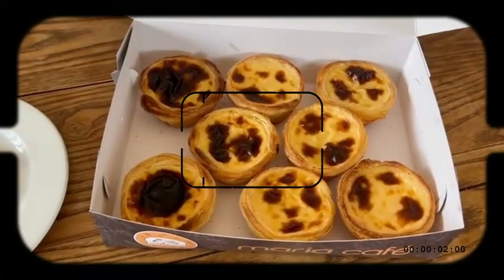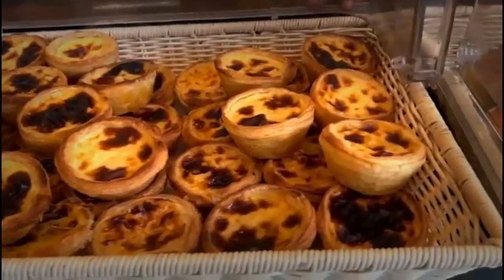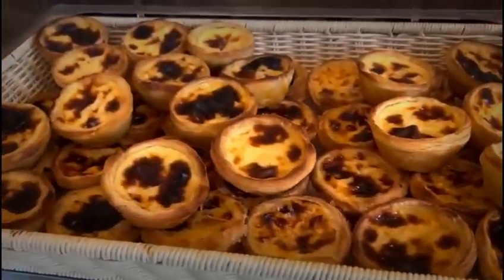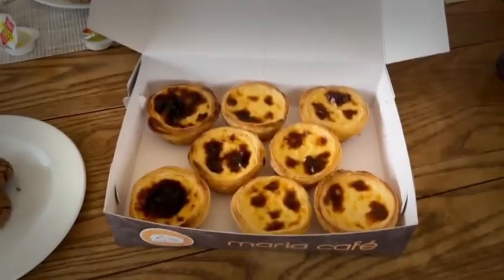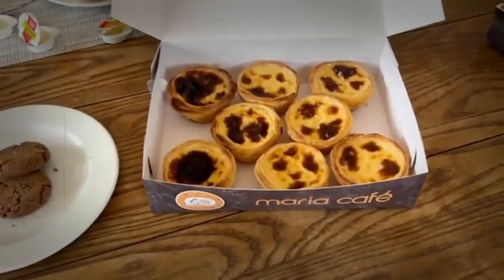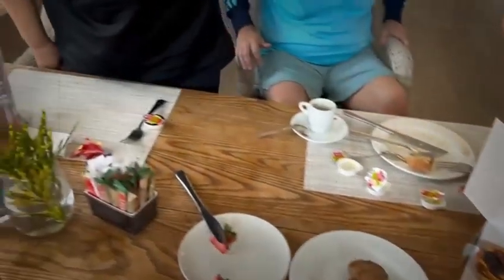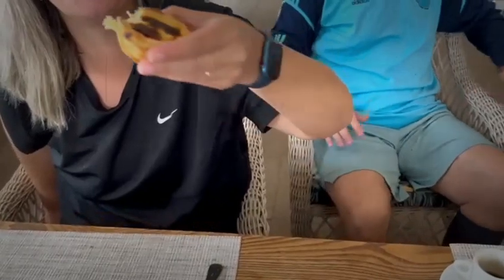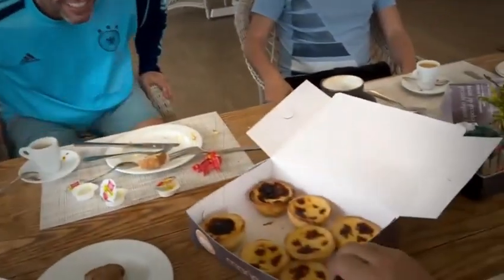The Iconic Pastel de Nata - Brazilians, Portuguese, Indians, Mozambicans & Everyone Else Loves them!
Just two links below (to give you confidence that Pastel de Nata is available in India)…but I am sure you can find it nearby using the great invention of our times
I am on a Vocation-Vacation in Africa till 08 August. to be part of my experiences.